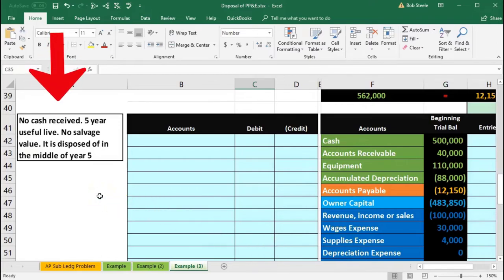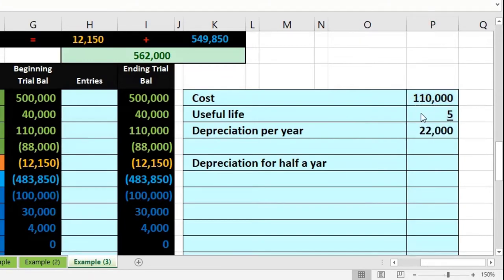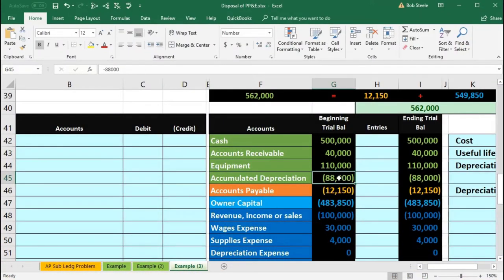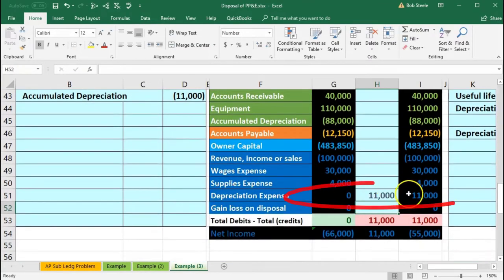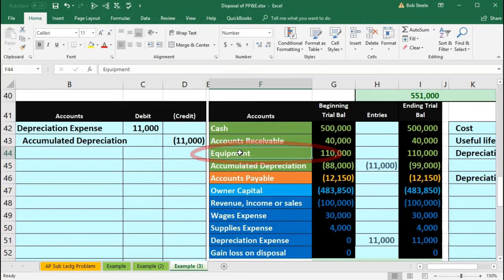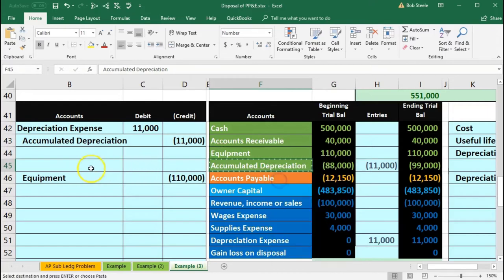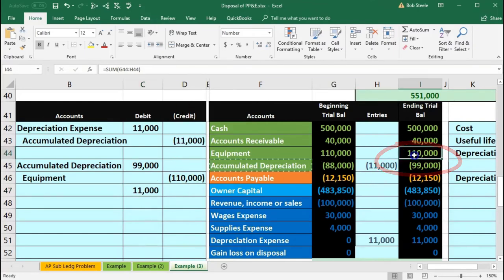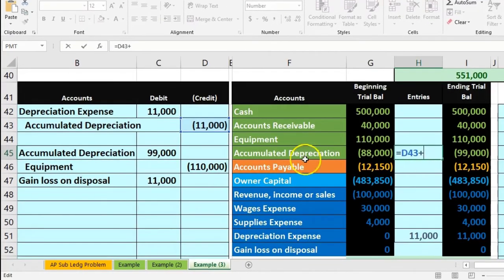Disposals Not Fully Depreciated No Cash Example 90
Disposals Not Fully Depreciated No Cash Example